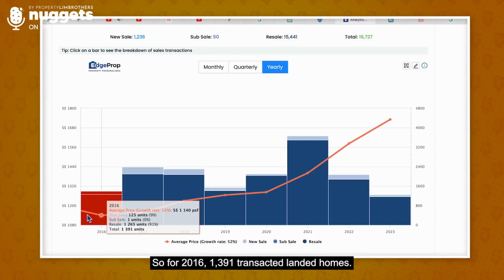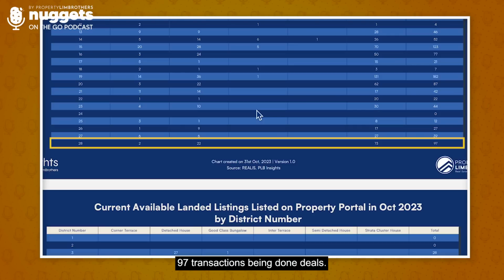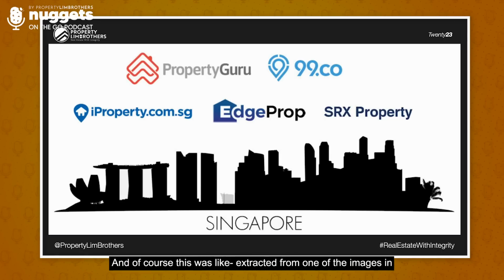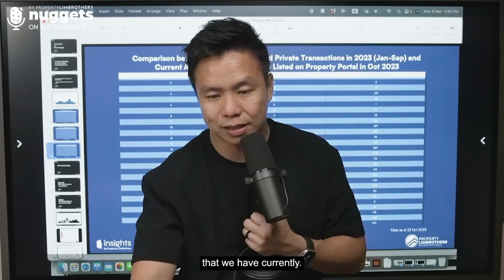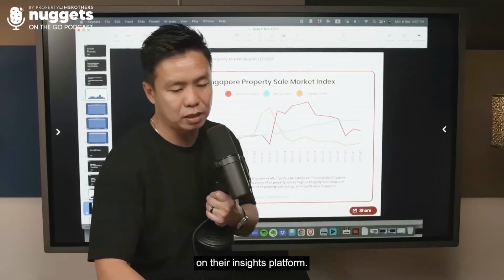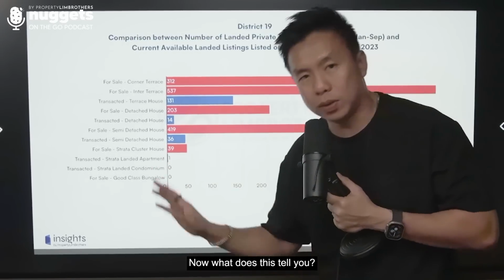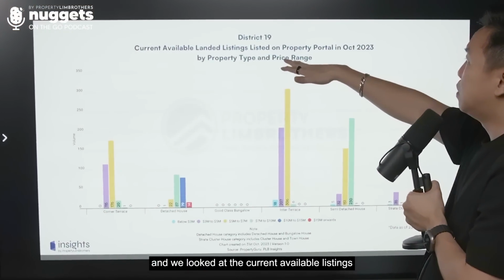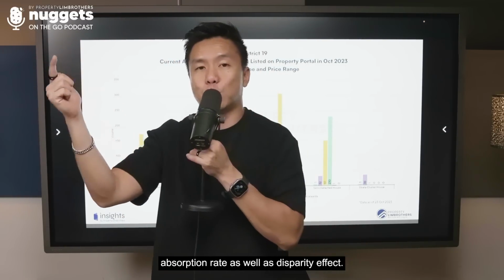Cracking The Condo Code 7: How to Leverage Real Estate Data to Forecast Your Next Move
The year-to-year price index this year has been increasing at the slowest pace. How will we end 2023 and head into 2024? Buyers like to look at past data when talking about real estate, but we’ll show you how to use them to properly evaluate the supply and demand, and how that could affect your exit strategy.

Melvin Lim from PropertyLimBrothers assesses the chart decks that our REKI Team has done for listings and its correlating transactions, and what to look at when buying a property, be it overlapping statuses or similar price points. Don’t miss this episode where Melvin analyses past data, connecting actual supply and demand statistics.

00:00 Introduction
01:23 Past transactions
04:32 Number of Landed Private Transactions (2023 Jan-Sep)
06:15 Current Available Landed Listings (Oct 2023)
08:37 Most popular real estate portals
11:13 Demand and Supply
13:35 Singapore Property Sale Market Index
13:51 Absorption Rate and Disparity Effect
20:52 Conclusion
21:40 Bloopers

"This podcast is for informational and entertainment purposes only. The views and opinions expressed on this podcast are solely those of the host and guests, and do not necessarily reflect the views, opinions or positions of any individuals, organizations or companies mentioned or discussed on the show.

The content provided on this podcast is not intended to and does not constitute legal, financial, or professional advice, and is not a substitute for professional advice. Listeners should not act upon any information provided on this podcast without seeking advice from a professional.

The host and guests on this podcast make no representations as to the accuracy or completeness of any information on this show or found by following any links mentioned on this show. The host and guests will not be liable for any errors or omissions in this information nor for the availability of this information. The host and guests will not be liable for any losses, injuries, or damages from the display or use of this information.

Listeners of this podcast assume all risks and responsibilities for any actions taken based on the information provided on this podcast. The host and guests disclaim any liability for any claims or damages that may arise from reliance on the information provided on this podcast."